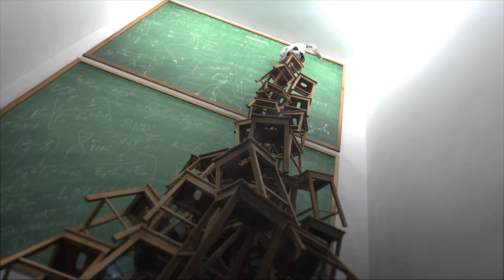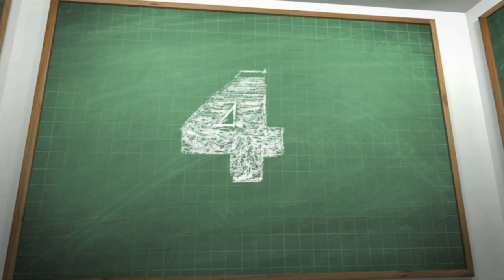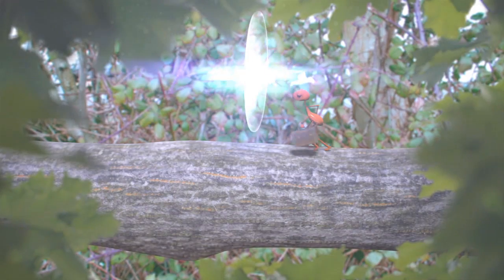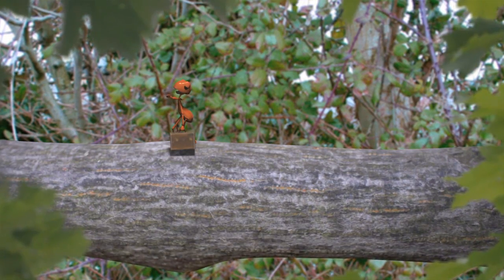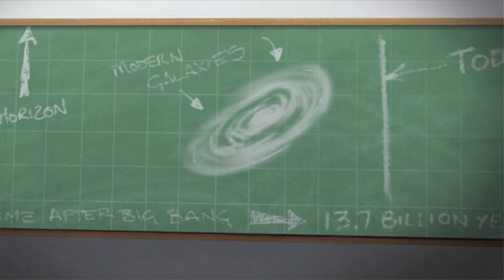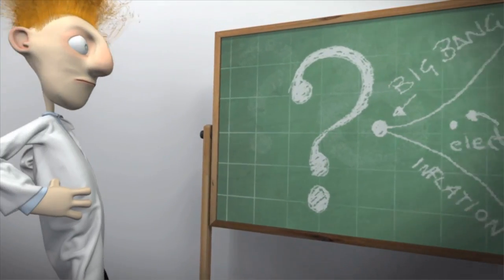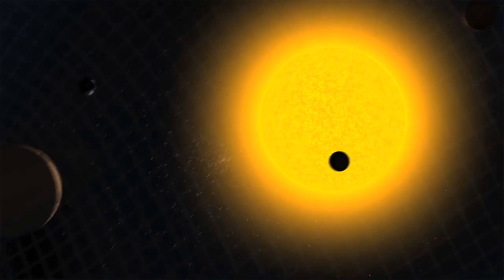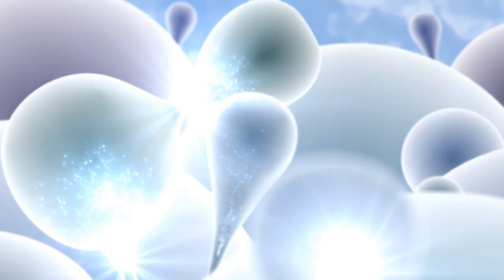Brian Greene: The Search For Hidden Dimensions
Brian Greene explains how extra dimensions may solve several problems in physics, and gives his stance on the possibility of a "multi-verse".

Also see Brian Greene's book on String Theory "The Elegant Universe":

Or Brian Greene's book on General Physics "The Fabric of the Cosmos":

Presented by
THE RICHARD DAWKINS FOUNDATION FOR REASON AND SCIENCE